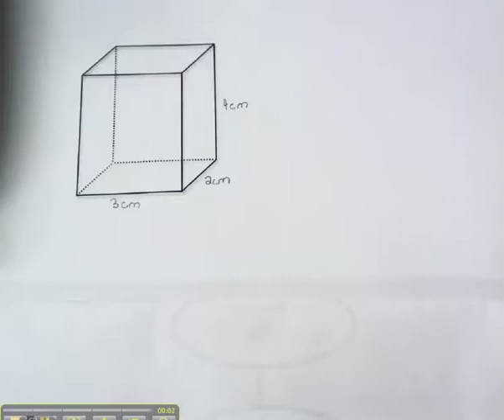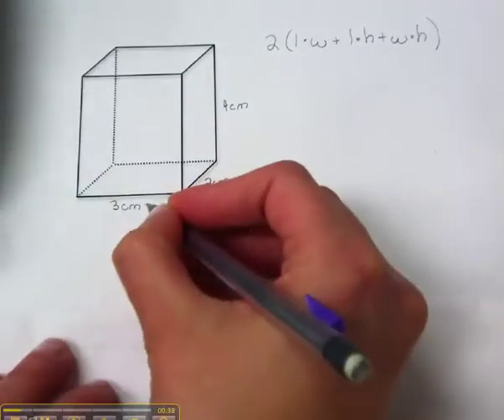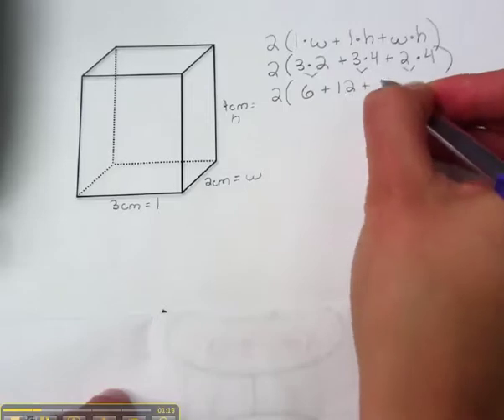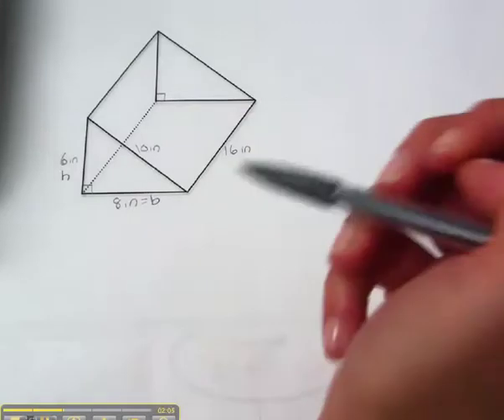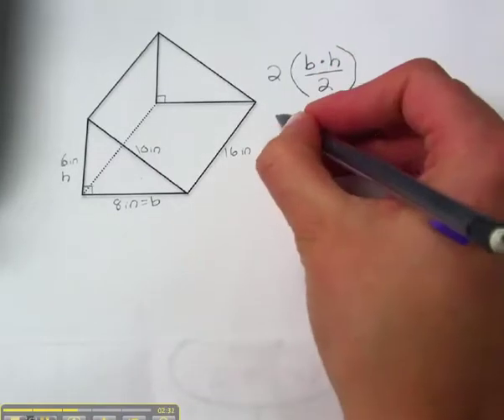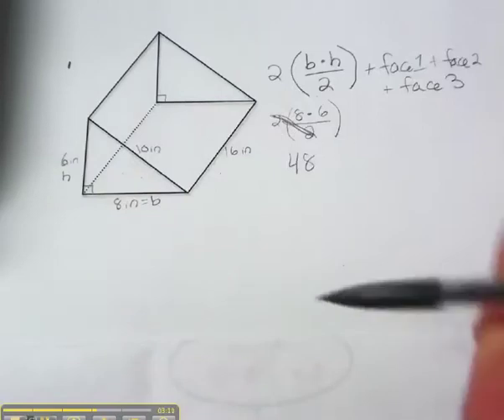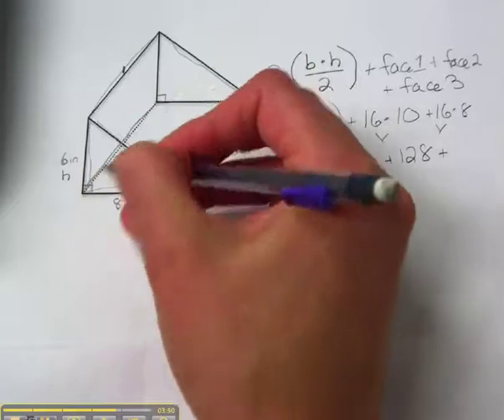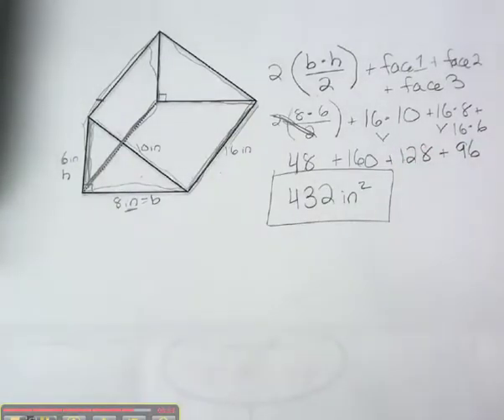Surface Area of Prisms